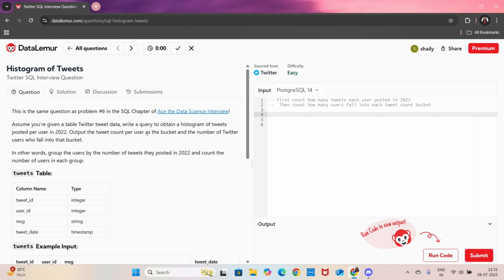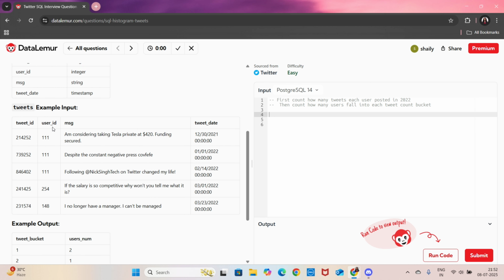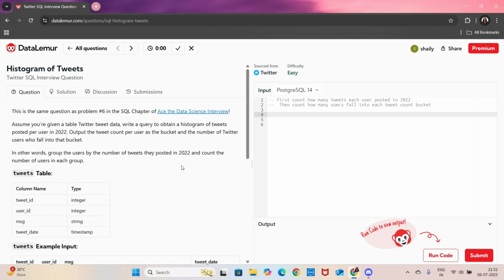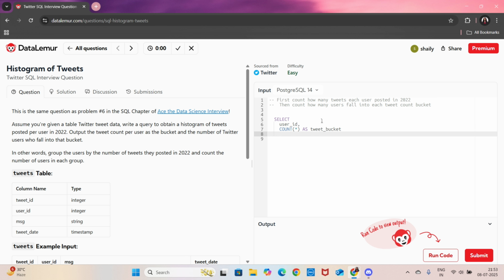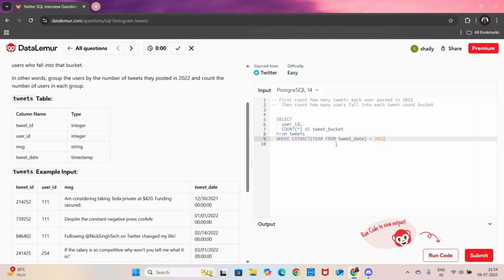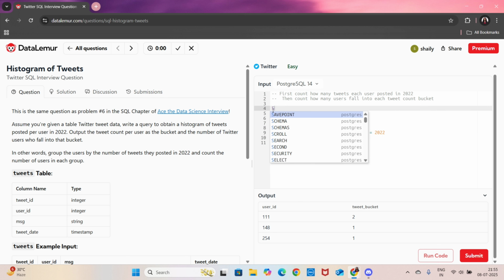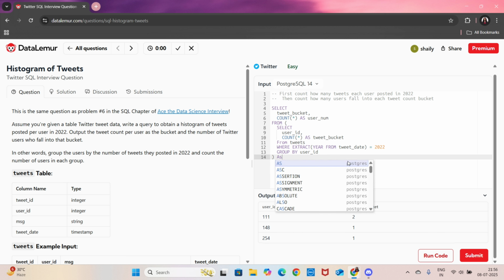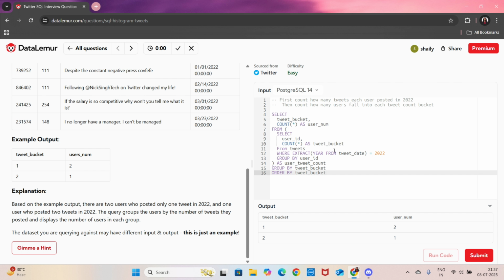Twitter | Histogram of Tweets | Easy SQL Problem Solved Step-by-Step DataLemur SQL Series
Welcome to Episode 1 of my SQL Series!
In this video, we solve the "Histogram of Tweets" question from DataLemur. It’s a great beginner-friendly problem that teaches you how to use SQL to group users by tweet activity.

What you’ll learn:
- How to count tweets per user
- How to group users into tweet buckets
- How to write clean and structured SQL queries

Key SQL Concepts:
`GROUP BY`, `COUNT`, subquery, filtering by year with `EXTRACT`

Drop your approach or doubts in the comments